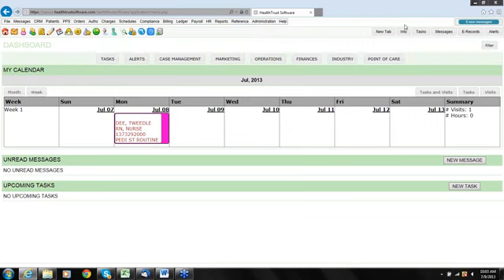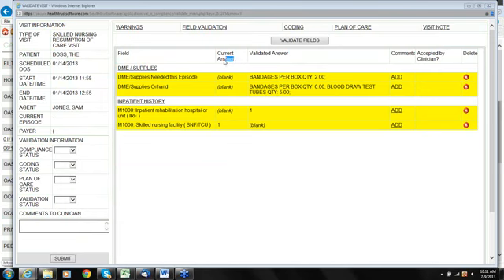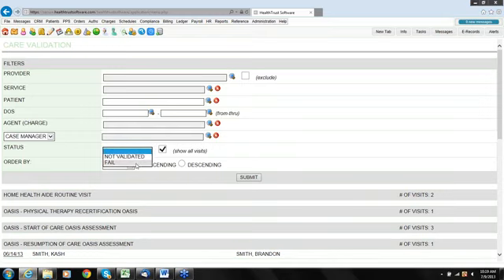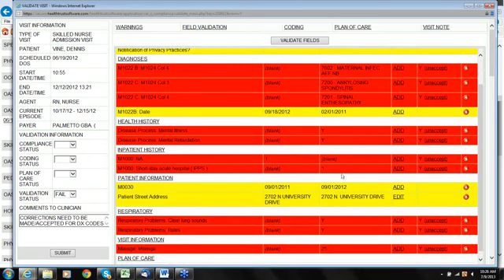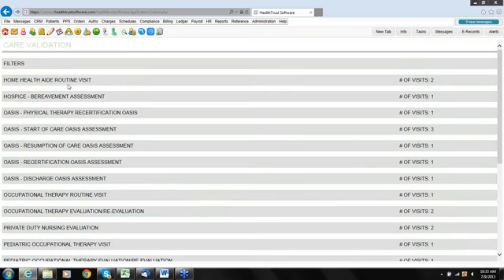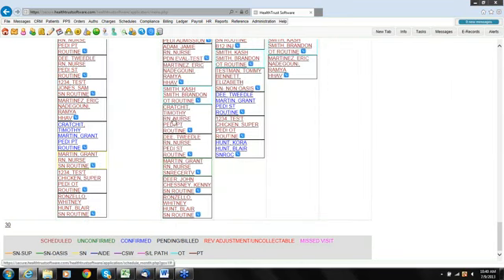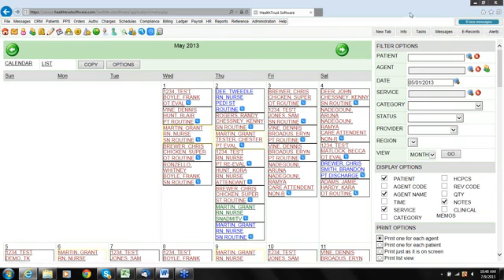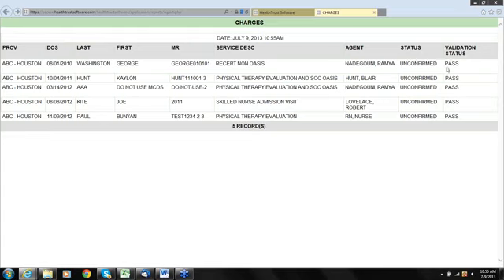Care Validation Webinar